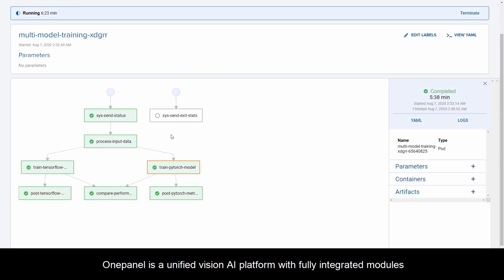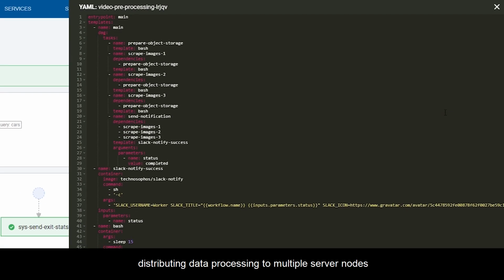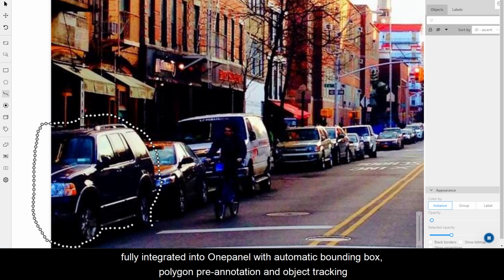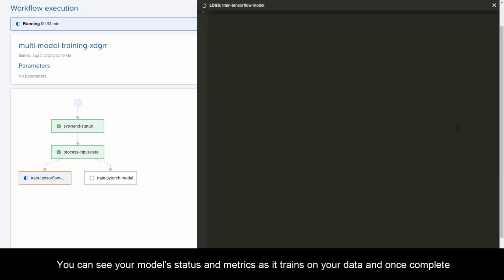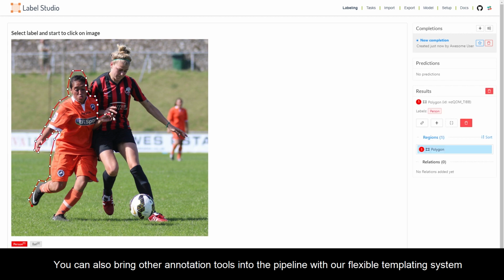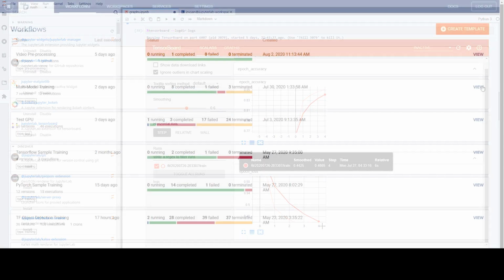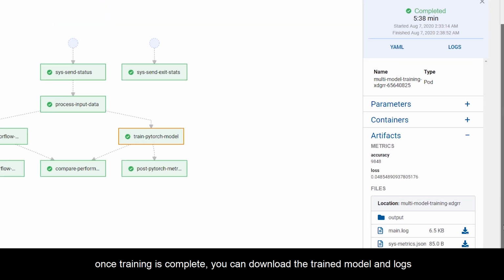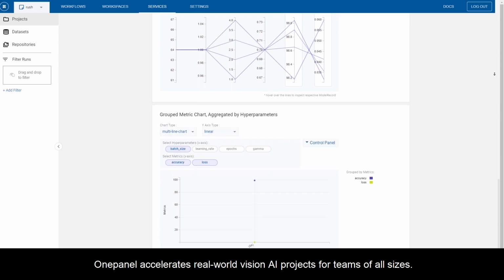Open Core Full Stack Vision AI on Kubernetes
Onepanel is a unified vision AI platform with fully integrated modules for model building, semi-automated labeling, model training and data pipelines.

Pre-process your data using an IDE like VSCode or automate and scale the entire preprocessing pipeline using Onepanel’s reproducible workflows distributing data processing to multiple server nodes.

You can view logs and generated artifacts by clicking on each task.

Annotate your images and video with CVAT fully integrated into Onepanel with automatic bounding box, polygon pre-annotation and object tracking.

You can easily train new models right from your annotation tool and then use them to pre-annotate new images.

You can see your model’s status and metrics as it trains on your data and once complete your newly trained model will be ready for pre-annotation in CVAT, you can also bring other annotation tools into the pipeline with our flexible templating system.

Build your models using JupyterLab, VSCode or bring your own IDE using our YAML and Docker based template builder.

You can switch between CPU and GPU or pause your IDE at any time, once you’re done experimenting with your model and data, you can train them on larger datasets and multiple GPU machines using our training pipelines.

Train your models using our reproducible and portable pipelines, each task in the pipeline can run on a dedicated GPU machine so you can train multiple models with different hyperparameters in parallel, once training is complete, you can download the trained model and logs.

Measure and track your experiments with fully integrated TensorBoard and ModelDB modules, you can also bring your own experiment tracking module.

Onepanel accelerates real-world vision AI projects for teams of all sizes.